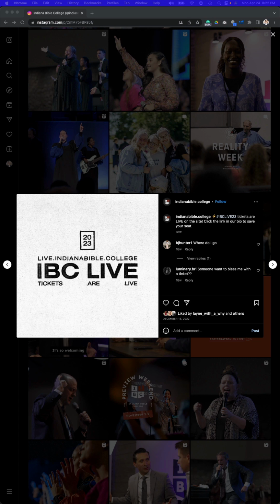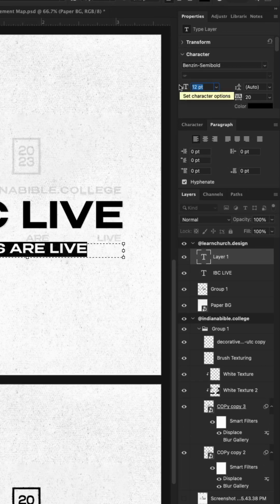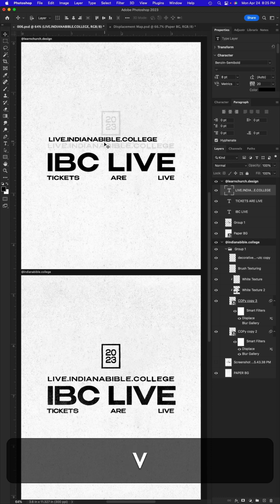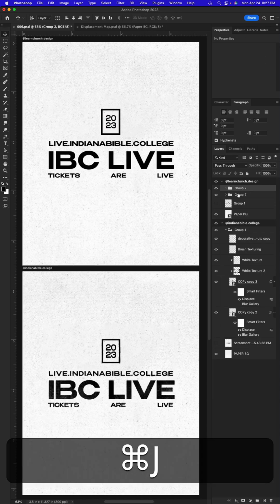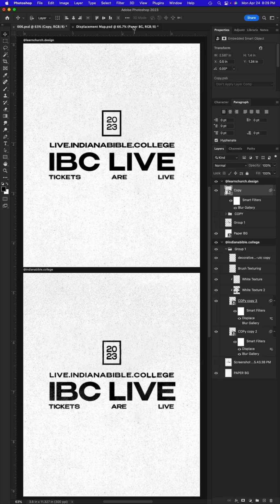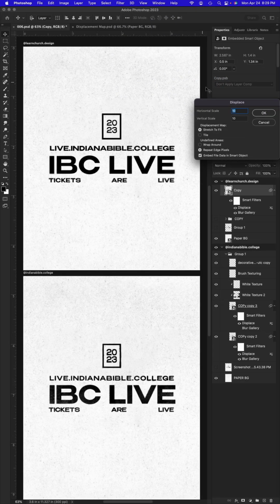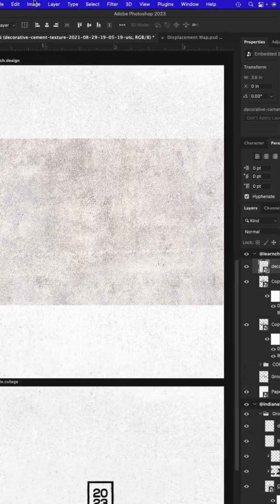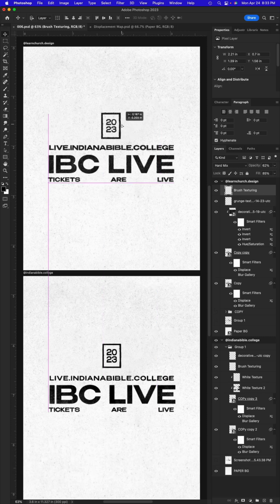Designing a grunge concert promo in Adobe Photoshop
Design Deconstruction #006 - Designing a grunge concert promo
Design by @indianabible.college. A grungy promo with mixed textures. Let’s deconstruct it 🔍

TYPOGRAPHY: Benzin Semi-bold
COLORS: Black (#000000), White (ffffff)
DESIGN DETAILS: Justified Type, Field Blur, Displacement Maps
SOFTWARE: Adobe Photoshop CC

These deconstructions may not always be a perfect match, but hopefully, you’ll get a picture of the thought process behind them!